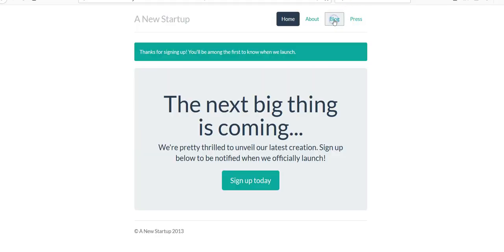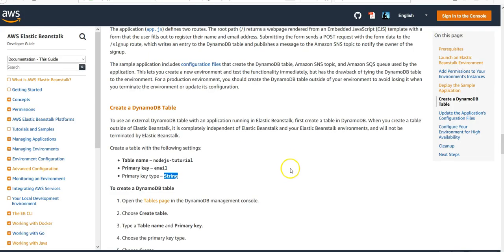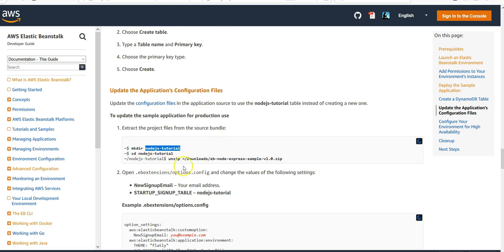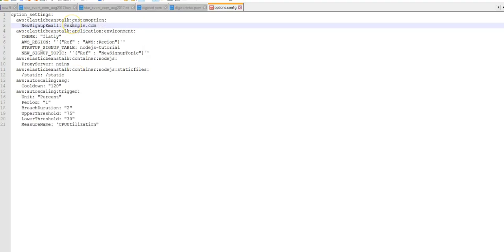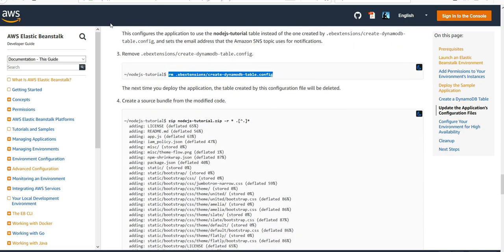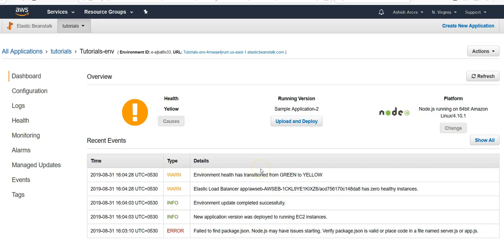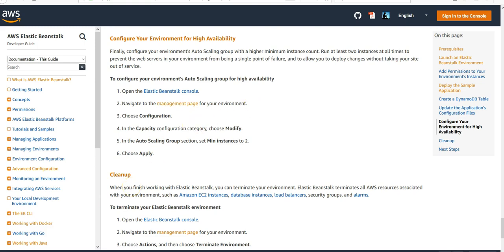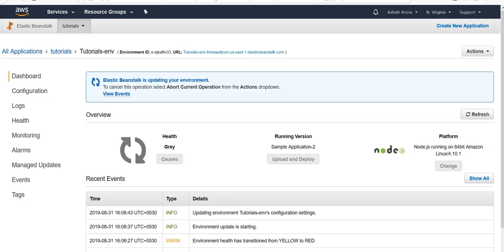Part 4-DEPLOY A NODEJS APP ON AWS